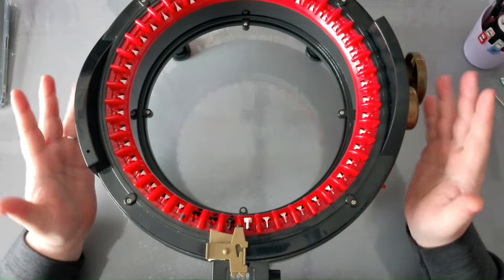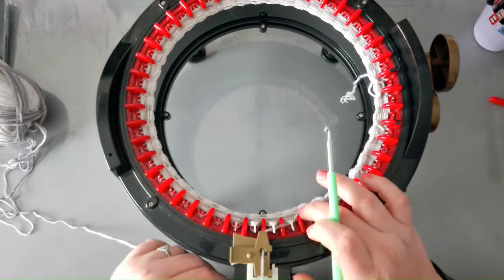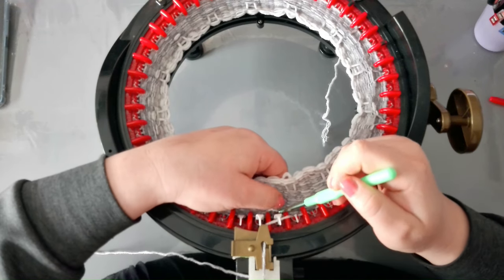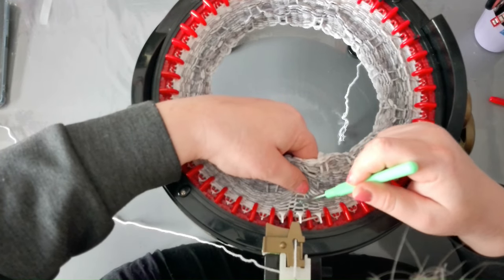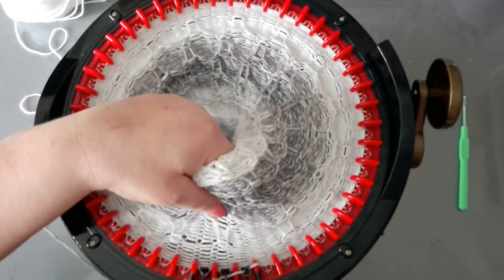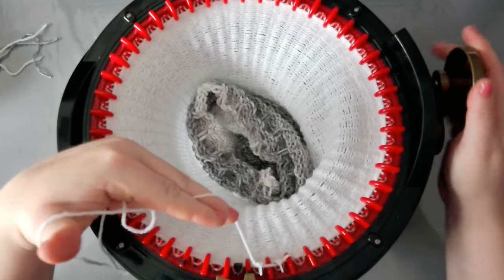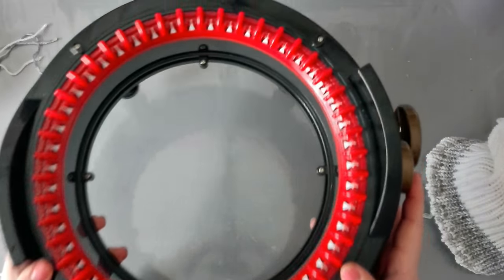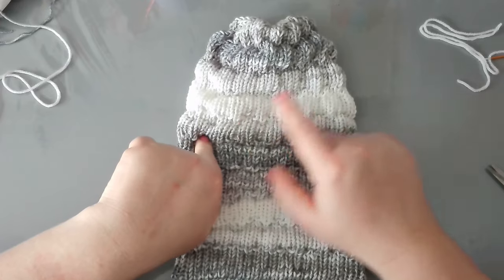Bouncy beanie - Sentro Addi Knitting machine - first time making it, experiment with me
Bouncy ruffled beanie hat done on the Addi circular knitting machine,  but he pattern repetition work on the 48 more so that the 46. I am taking you along in an experiment with this project as I got inspired by another video from an Italian crafter. the video was not explained in details so I though I would take you along to experiment and see what comes out and have with you final considerations on the beanie.